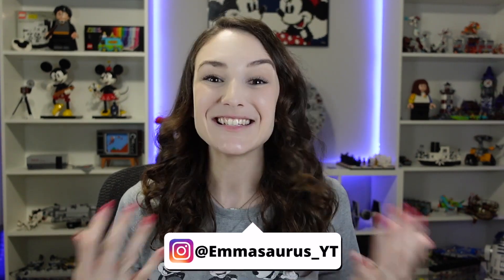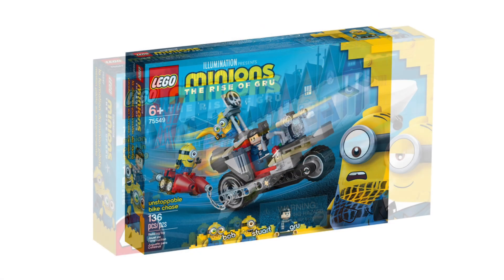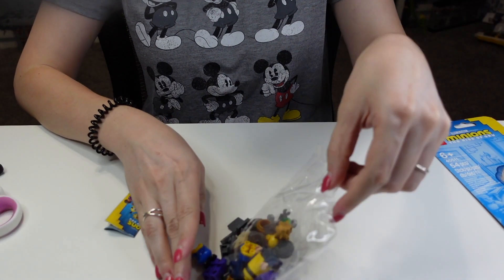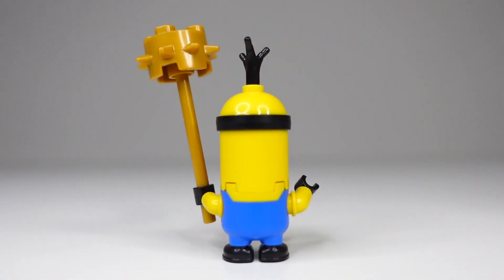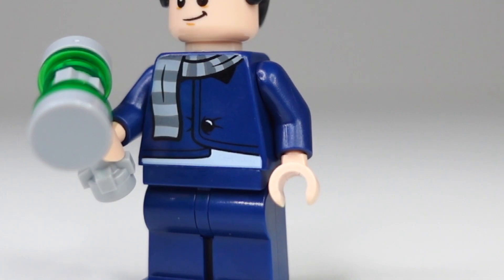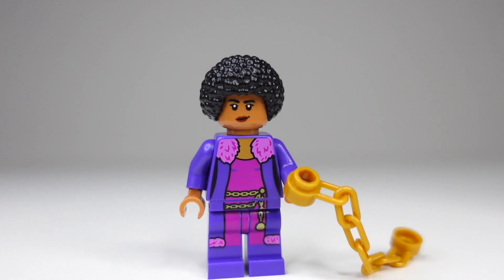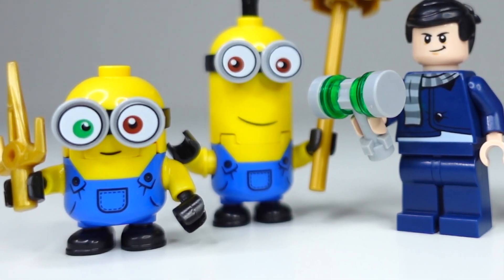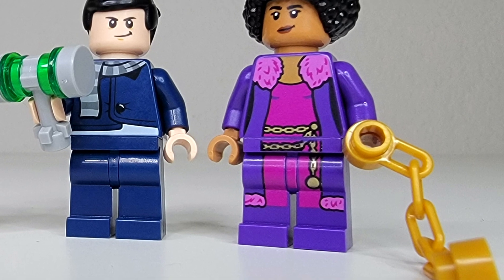The Next LEGO Minifigure Pack REVEALED! Early Review & Unboxing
The newest LEGO Character pack is coming later this summer with an exclusive minifigure, so that might be worth it if this is a theme you're into!

We're getting four minifigures in the newest LEGO character pack, but the theme its focused on isn't personally my favorite. However, this is a great way to get your hands on a bunch of these minifigures without having to spend money buying all of the sets in this theme!

*This set was gifted to me by LEGO and LAN for early review. My thoughts and opinions in this review are my own*

Chapters:
00:00 More Minifigs!
01:14 Unboxing
01:33 Kevin
02:25 Bob
02:52 Gru
03:44 Belle Bottom
04:20 Statue?
04:40 Final Thoughts